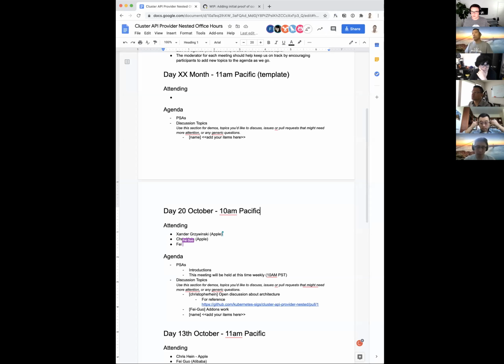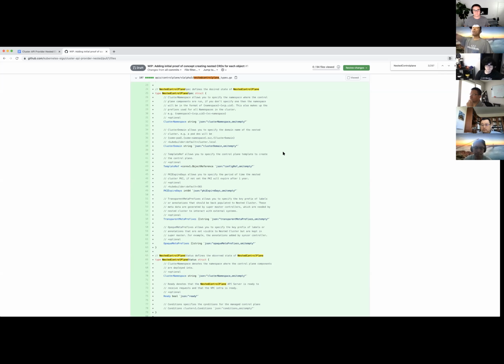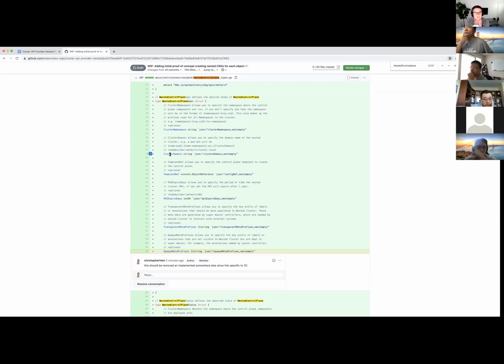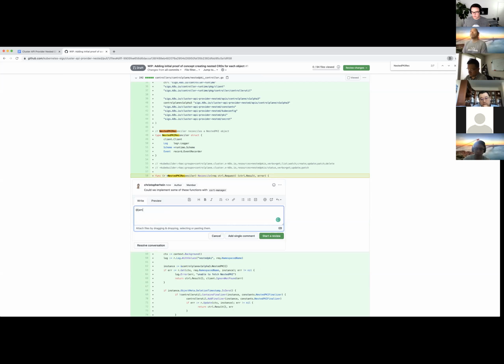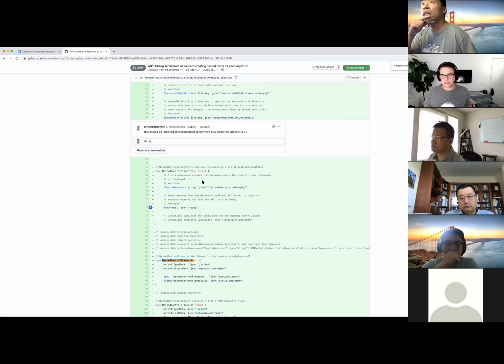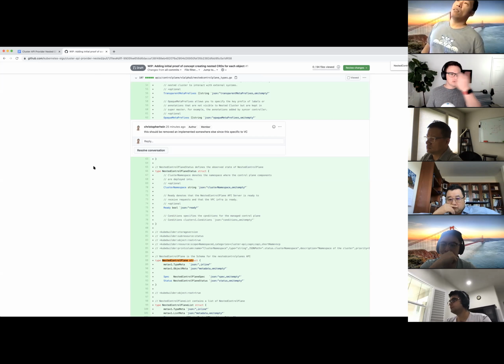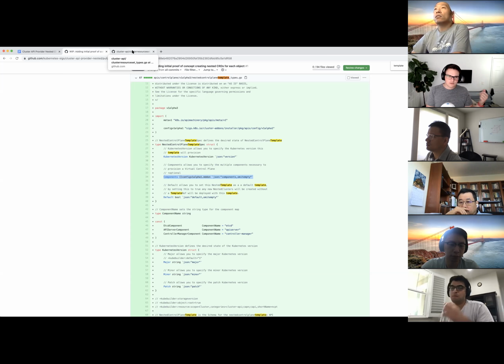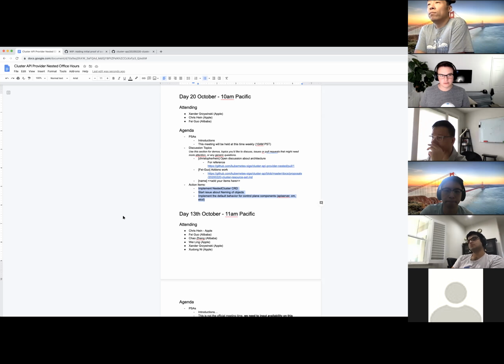Kubernetes [SIG Cluster Lifecycle] Cluster API Provider Nested Office Hours 20201020